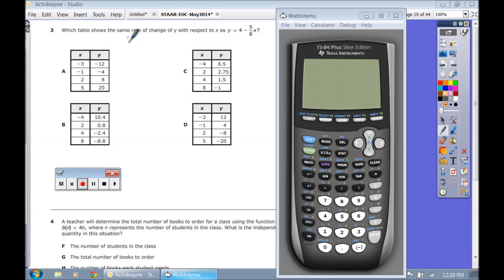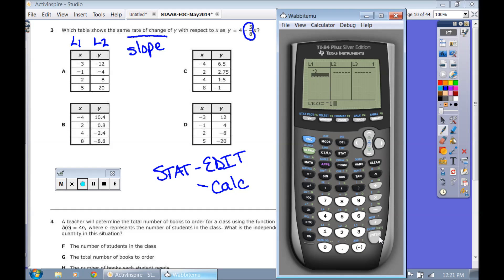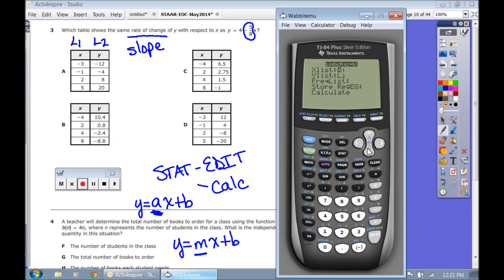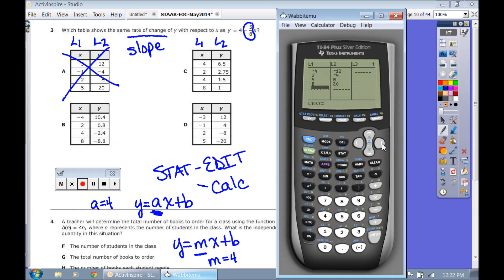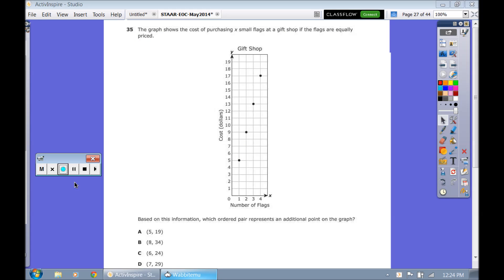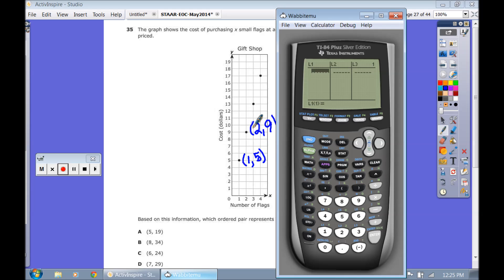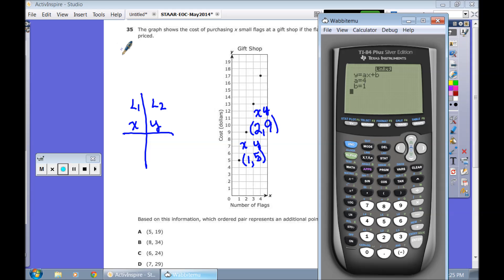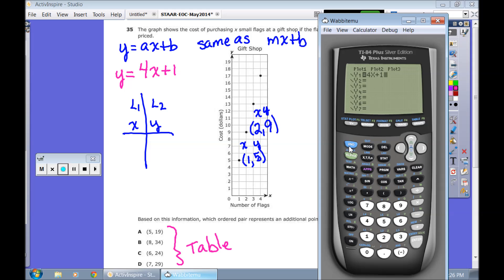STAAR TRICKS - Calculate the Slope of a Line Using JUST THE TI CALCULATOR - NO PAPERWORK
Algebra 1 STAAR EOC Calculator TRICK to finding the SLOPE OF A LINE.  Use STAT EDIT STAT CALC with TI Calculator - Never have to use the slope formula of a line again!